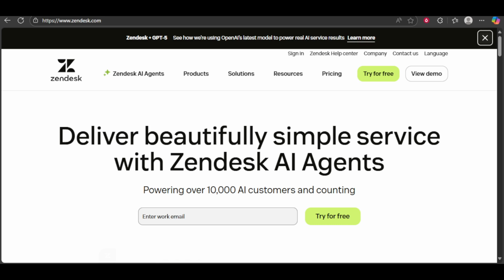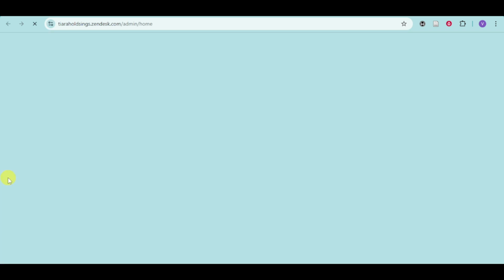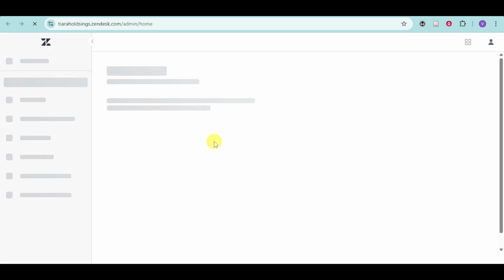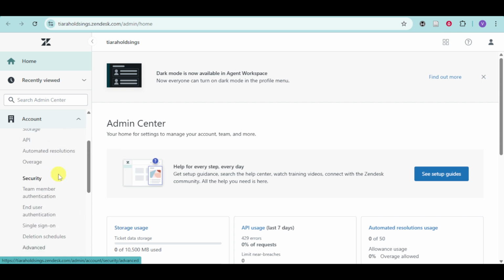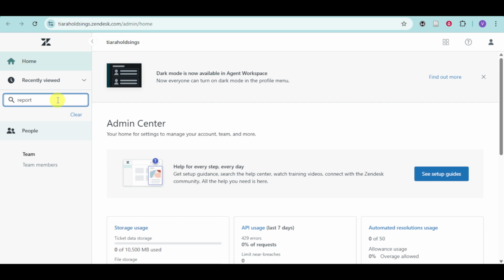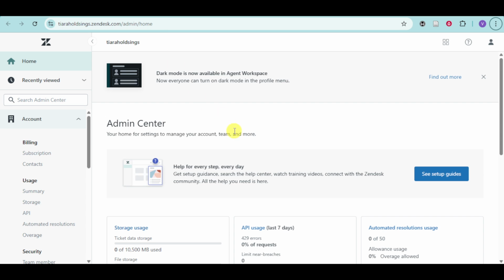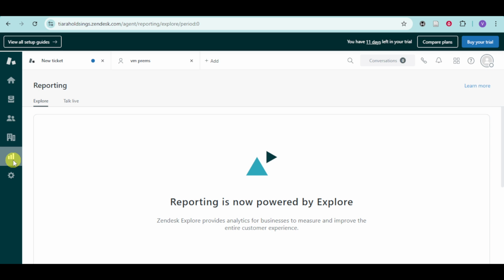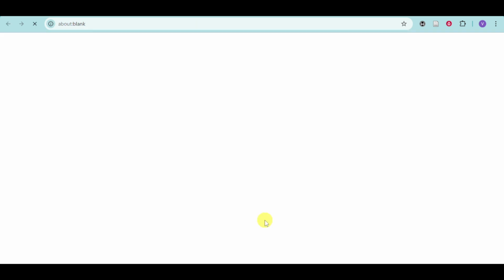How to Export Tickets from Zendesk 2025 (RIGHT WAY)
Need to download your support data in 2025? In this tutorial, you’ll learn how to export tickets from Zendesk the right way. We’ll walk you through the updated 2025 steps for exporting tickets, downloading data, and using it for reporting or integration with other tools.

Perfect for Zendesk admins, managers, and support teams who want accurate ticket data for analysis, backups, or compliance.